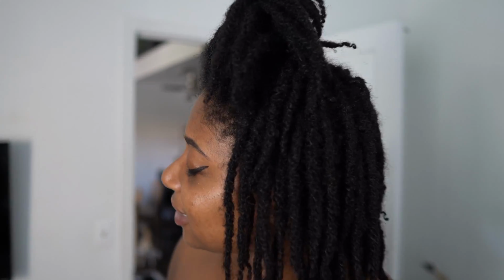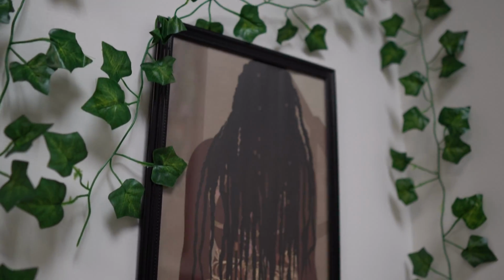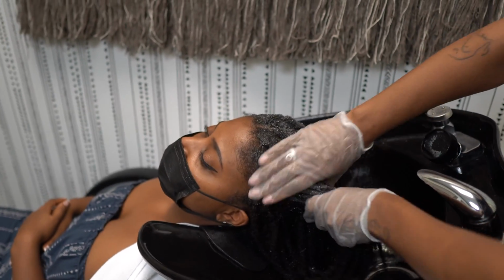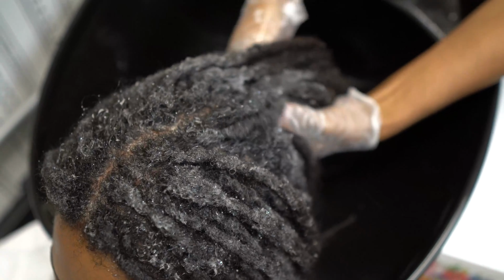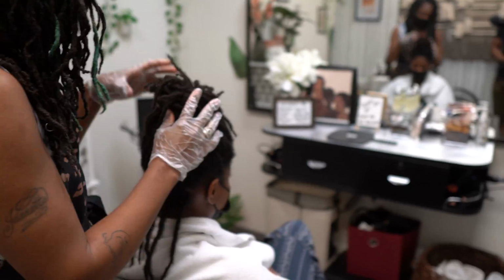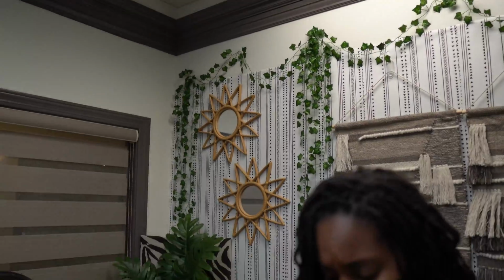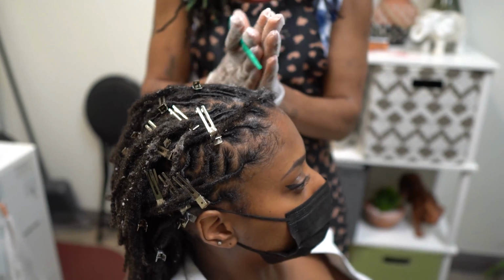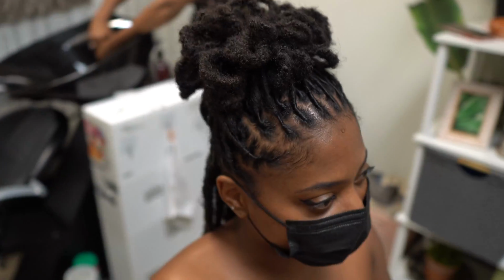Come Retwist with Me!! I Salon Retwist on my Starter Locs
Ya'll, ya girl was LONG overdue for a retwist. In this video, I take you with me to the loctician to get a fresh retwist for my starter locs. We'll talk washing, dandruff, loc petals and more. Come get a retwist with me!

Hair Done By: Lady J, Black7Hair.com